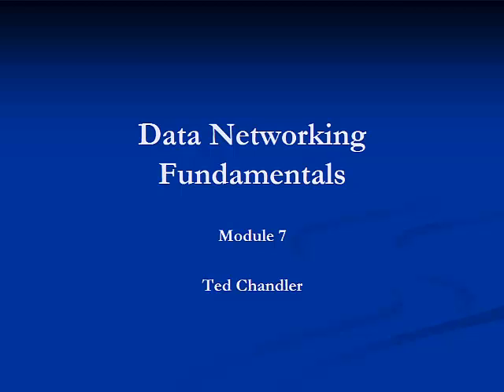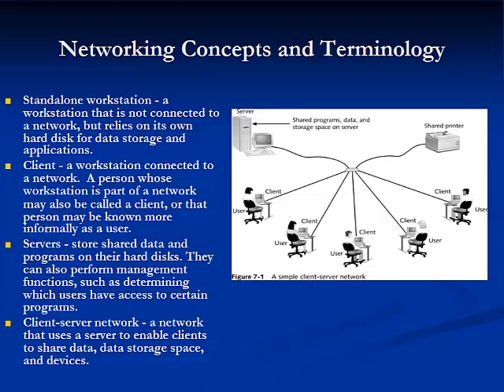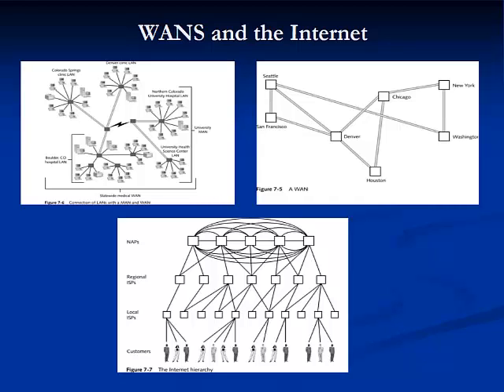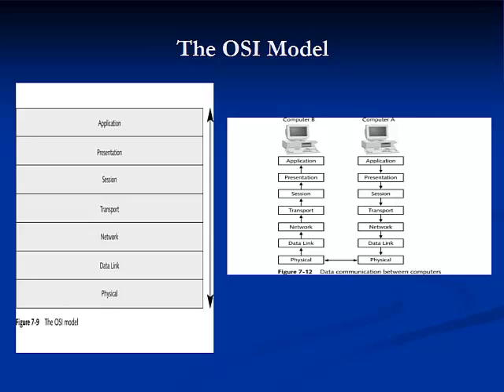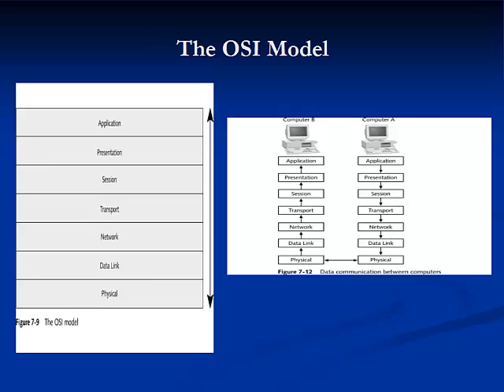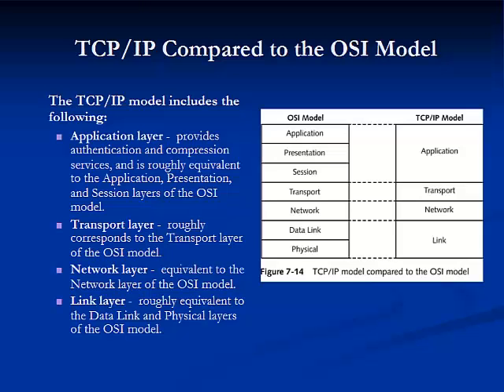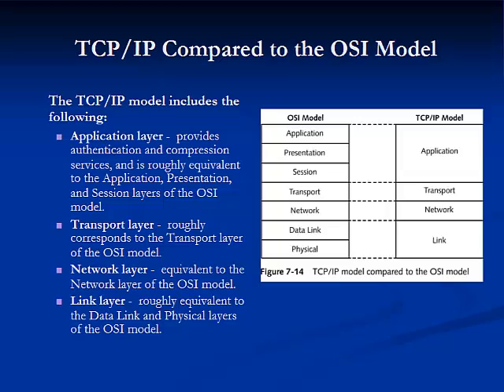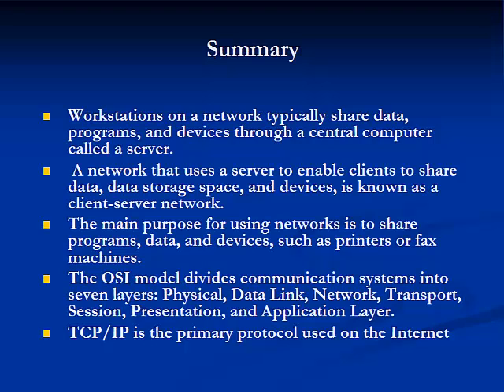Module 7 Data Networking Fundamentals